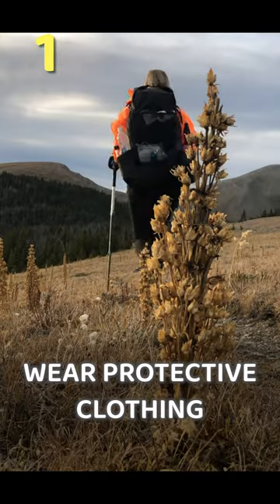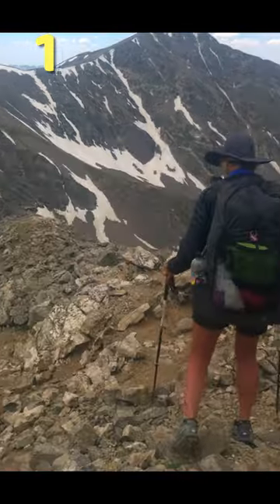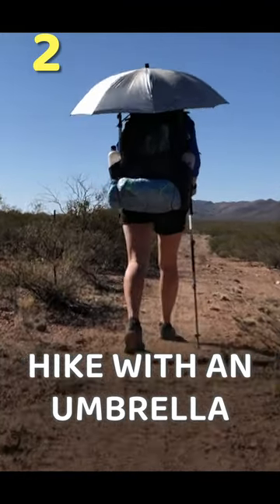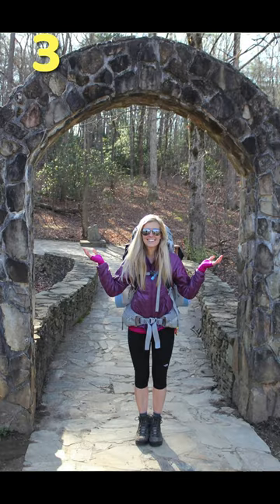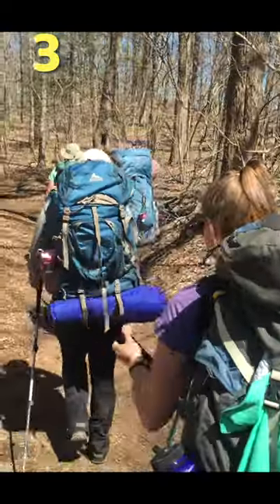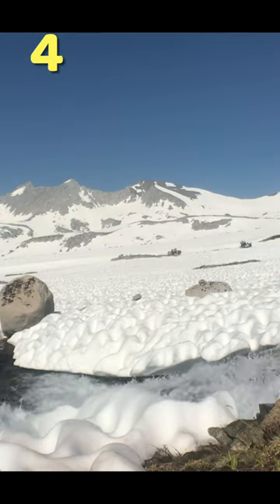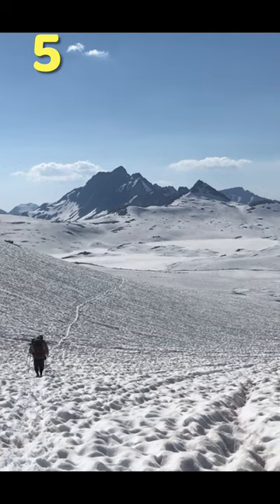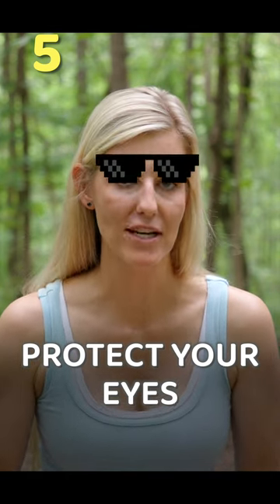5 Tips EVERY BACKPACKER Should Know About SUN PROTECTION